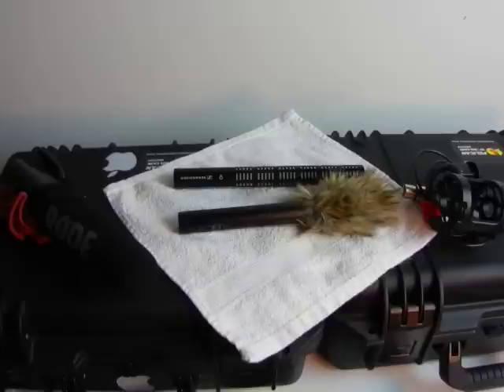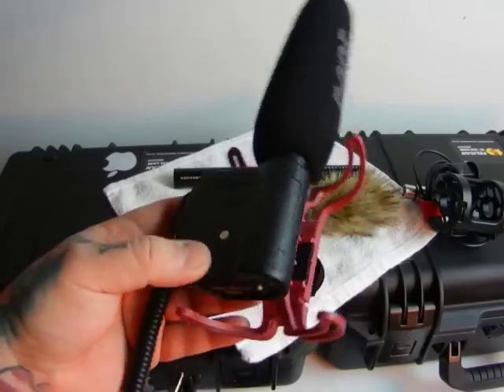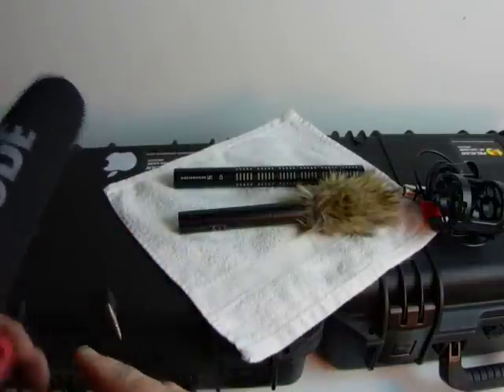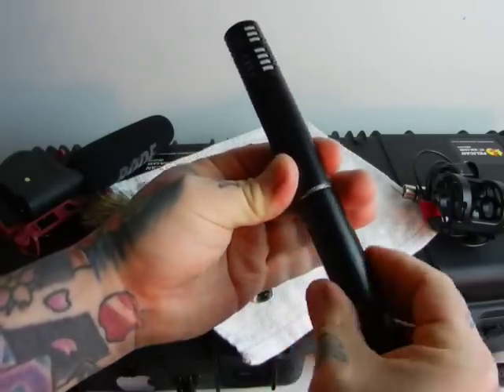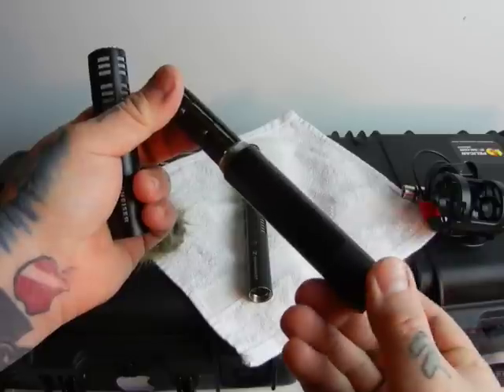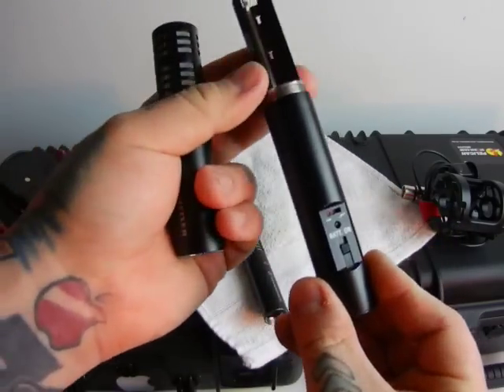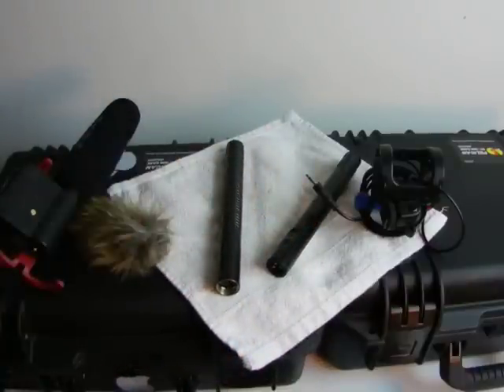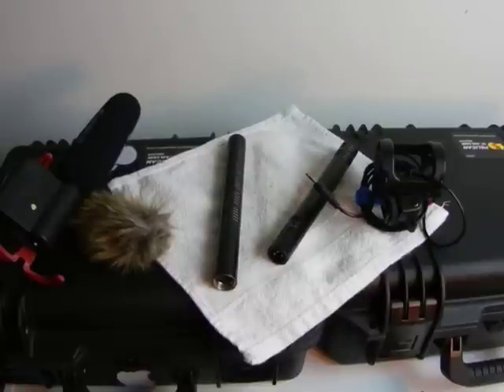The Angry Photographer: BEST MICROPHONES FOR YOUR DSLR!!. Nikon Lens Secrets to save you $$